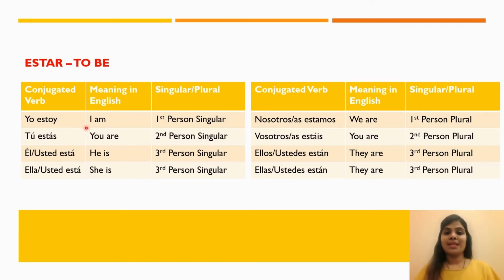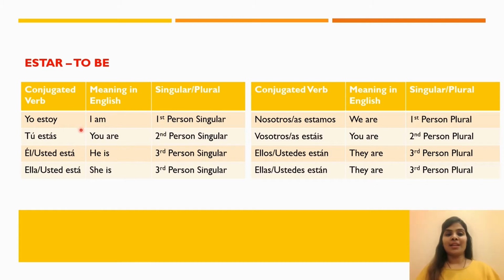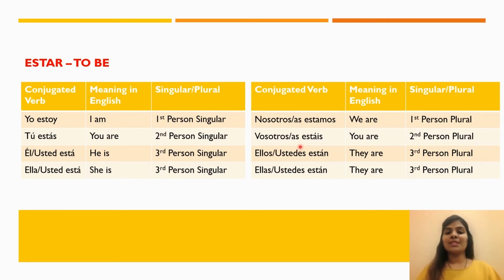Spanish Lesson 8: Conjugation of the verb ESTAR (To Be) | Spanish Grammar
Welcome to Spanish lesson 8. In this lesson let's learn conjugation of the verb ESTAR which is one of the stepping stone verb in the Spanish language . Do watch the video till end as it will cover many important grammar concepts like conjugation, pronouns etc in Spanish.